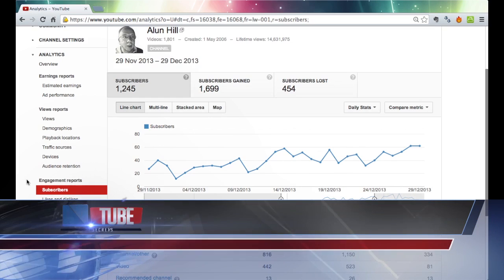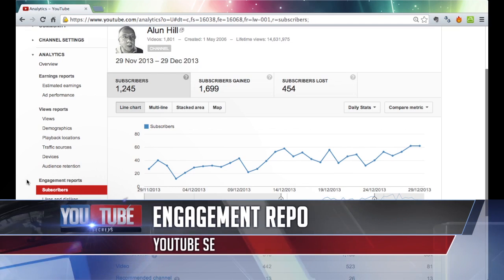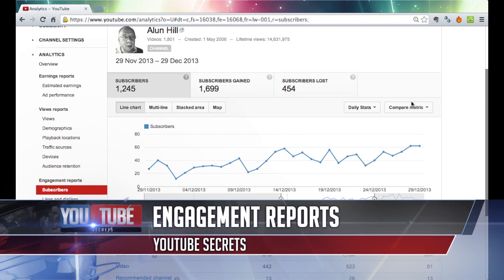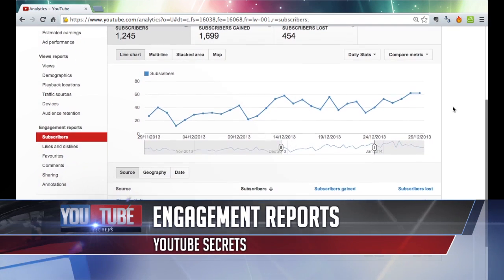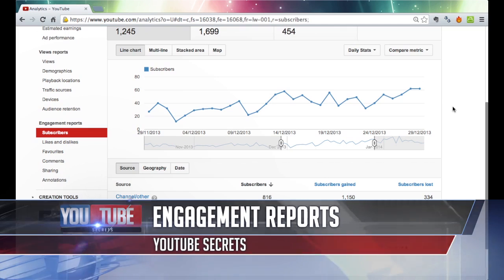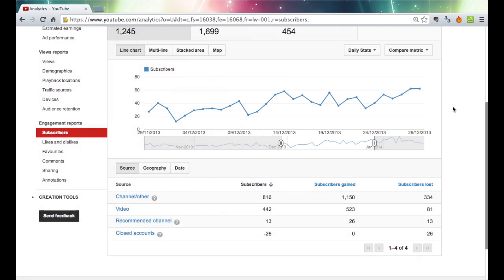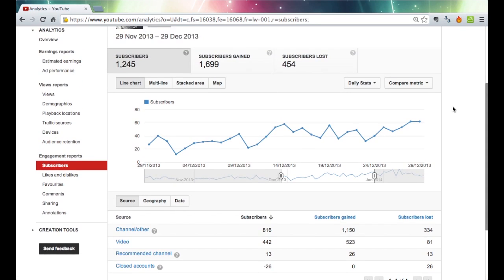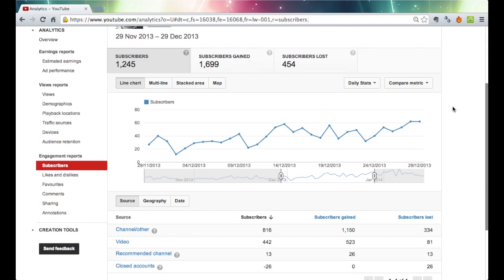SECTION 32 ABOUT THE ENGAGEMENT REPORTS MEASURING YOUR YOUTUBE SUCCESS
Section 1 - Making Easy Money From YouTube
Section 2 - First Steps Initial Secrets Of Titles, Descriptions, Etc
Section 3 - Next Steps - Engaging With Your Viewers The Easy, Effective And Profitable Way
Section 4 - The Secrets To Setting Up Your YouTube Channel For The Highest Possible Income
Section 5 - See Real Statistics And Figures On My YouTube Account - Understanding The Data
Section 6 - Understanding Engagement Reports Become Ever More Successful and Wealthier
Section 7 - TOP SECRET Free Tools - Top Videos And Music Easily, Instantly - All For Free!
Section 8 - Notes And Additional Videos
Section 9 - Using YouTube To Promote Local Businesses
Section 11 - Newbies To YouTube FAQ's About YouTube
Section 12 - Copyright Basics